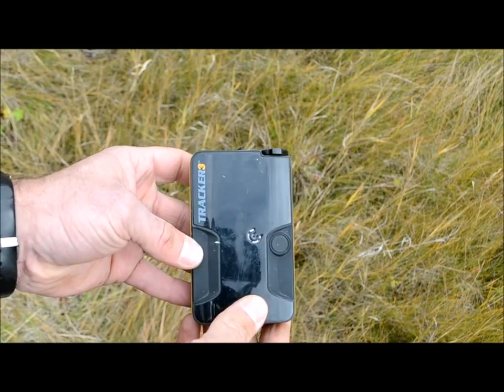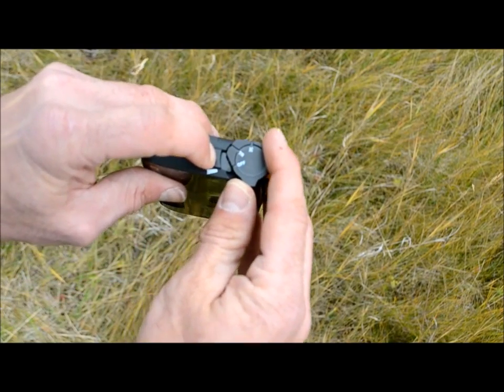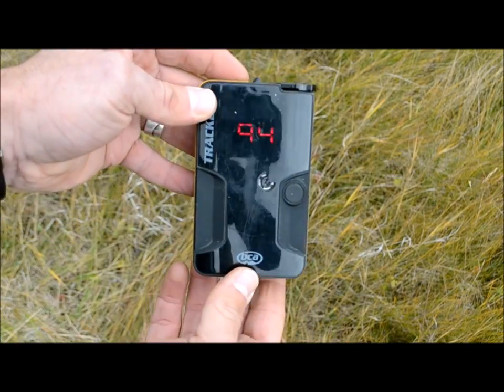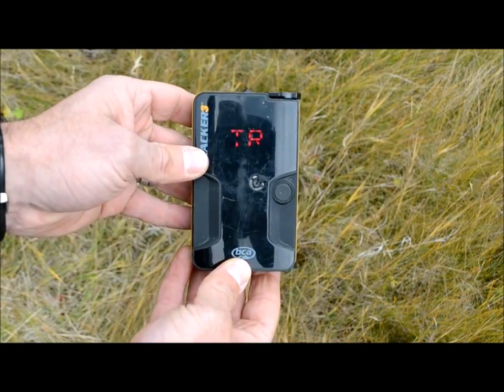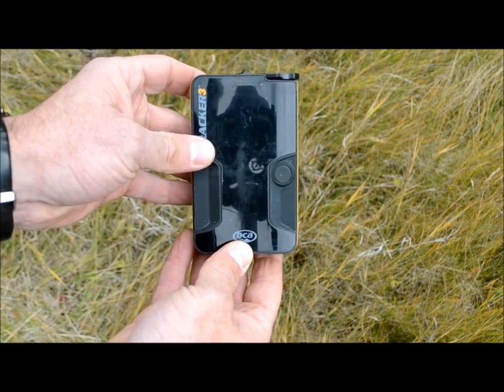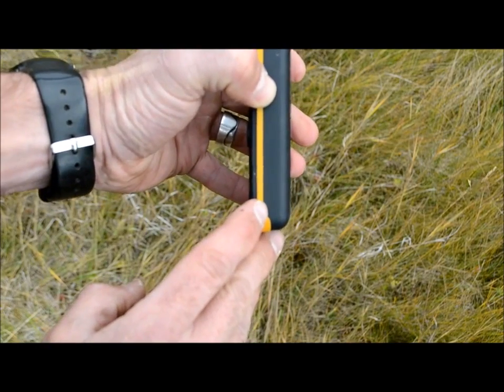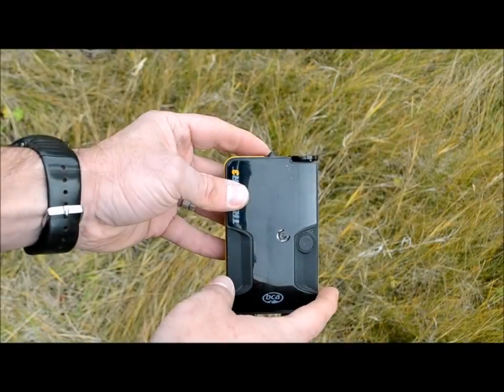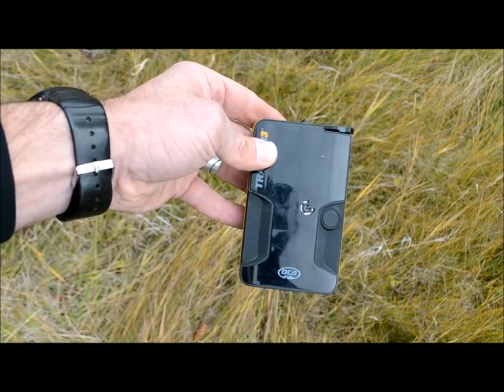Backcountry Access Tracker 3 - Avalanche Transceiver Overview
Trigger Point Snow Services' Chris runs through the Tracker 3 Avalanche Transceiver from Backcountry Access.

Check us out on the Interwebs!